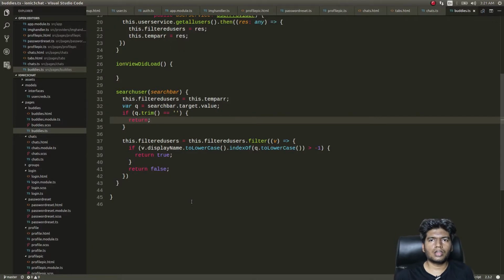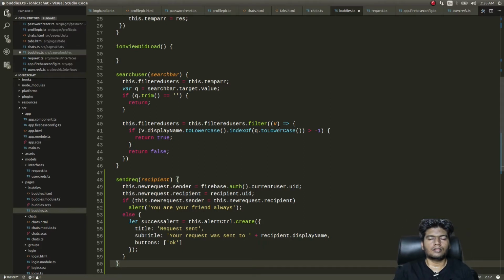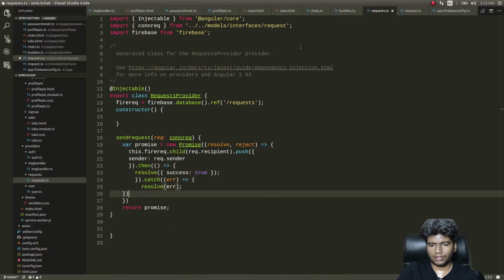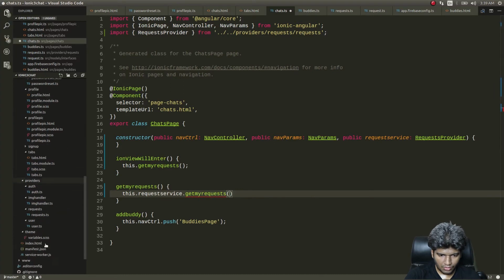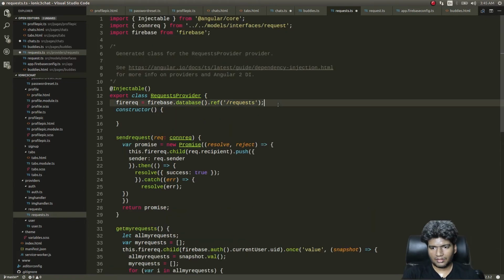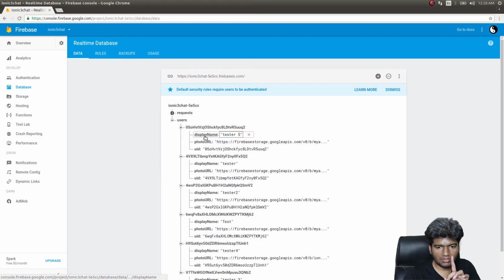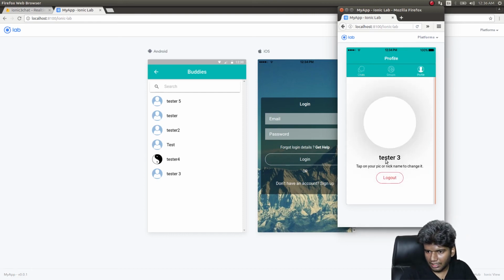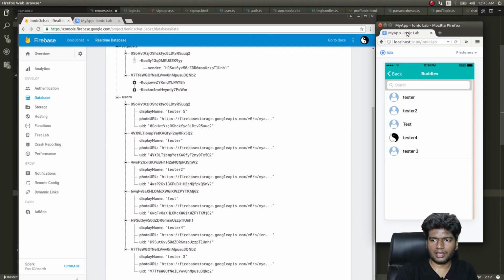Chat app with Ionic 3 & Firebase - Ep.6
Episode 6 of my chat app using Ionic 3 and Firebase series. For further details